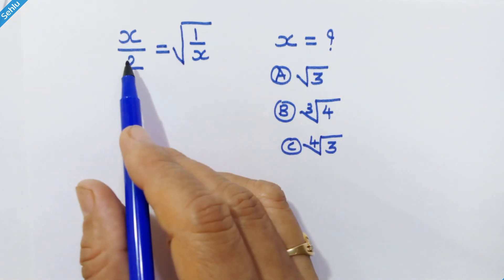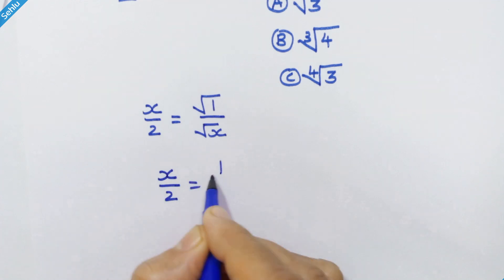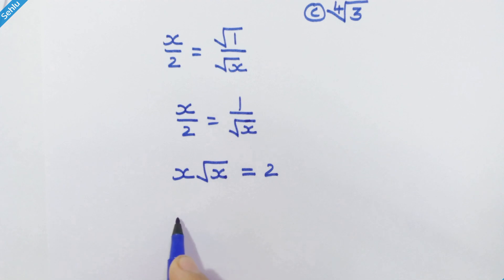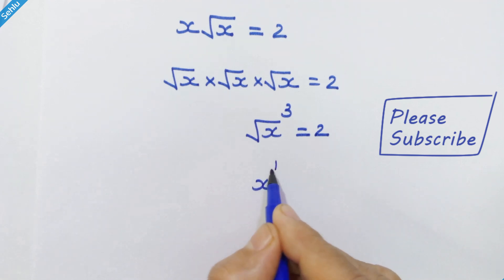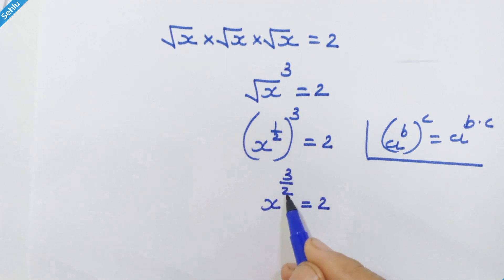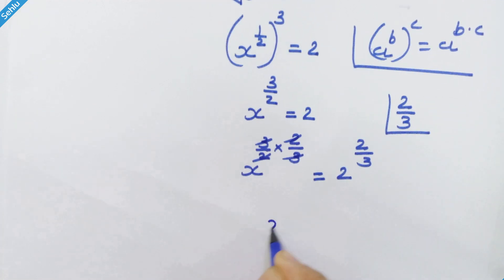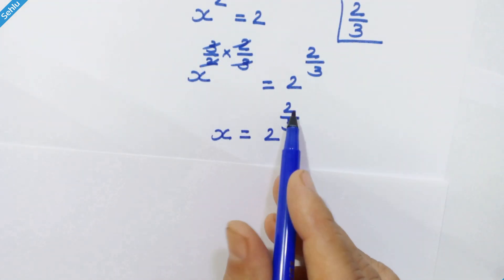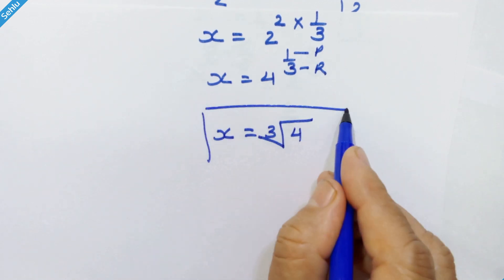Check Your Exponents Aptitude | A Tricky Math equation for Competitive Exam Practice | Sehlu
Math is so easy, need to assimilate the rules of algebra.
Apply this Viral math tricks, and choose the answer in short time, because time is success.